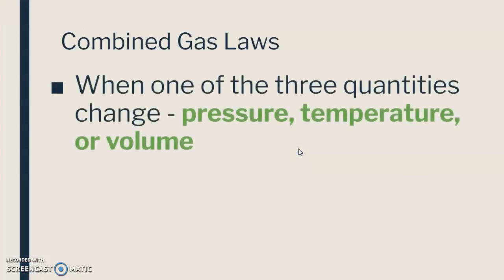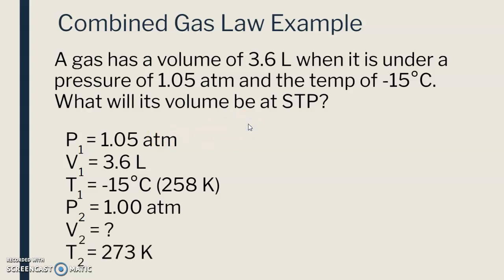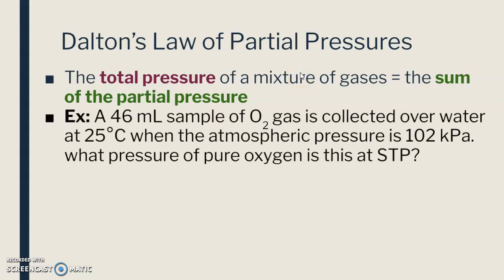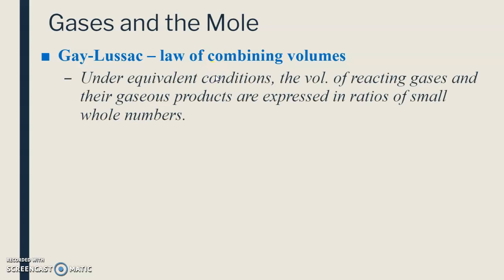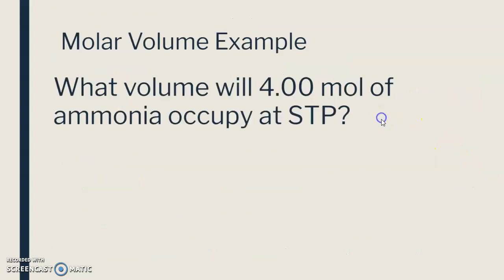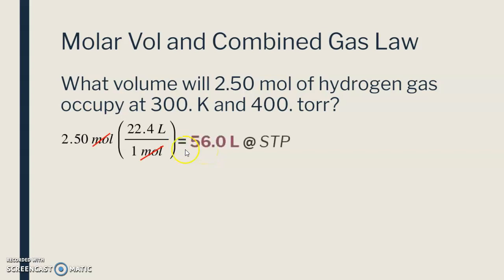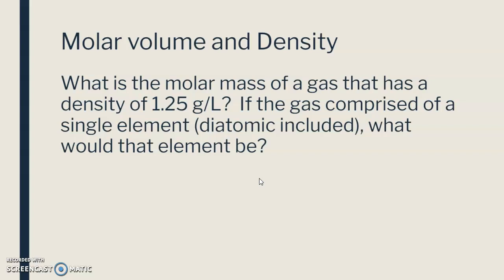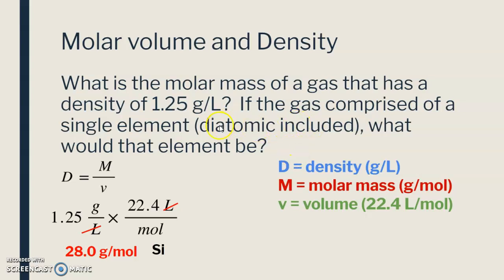Chapter 10 Slide 23-30